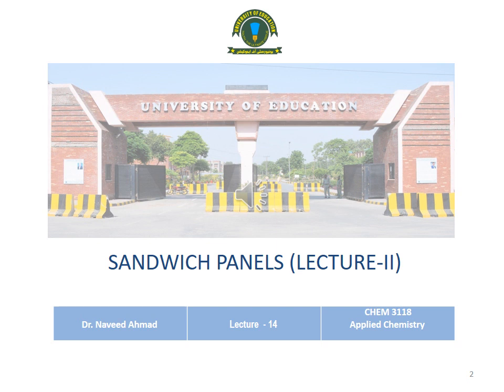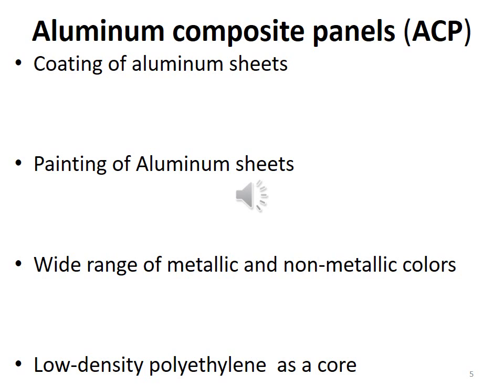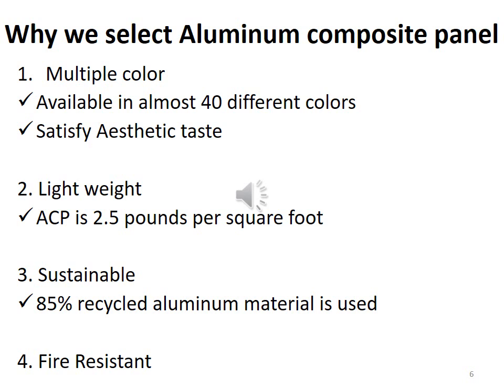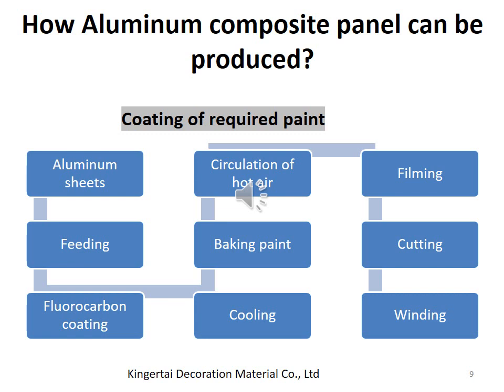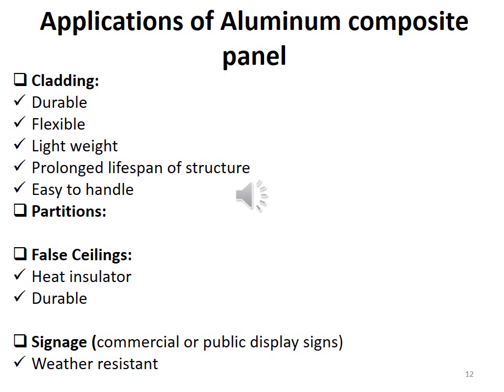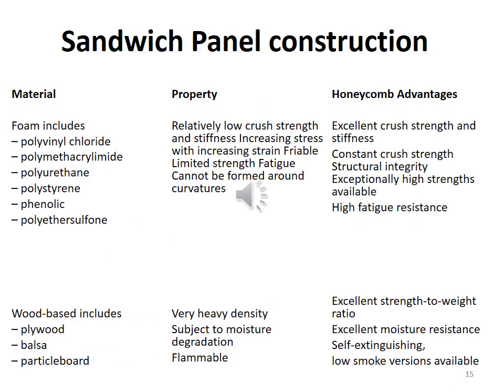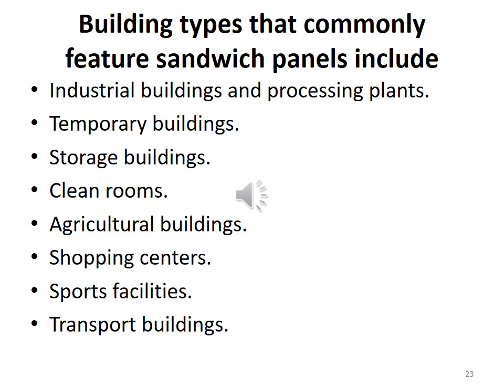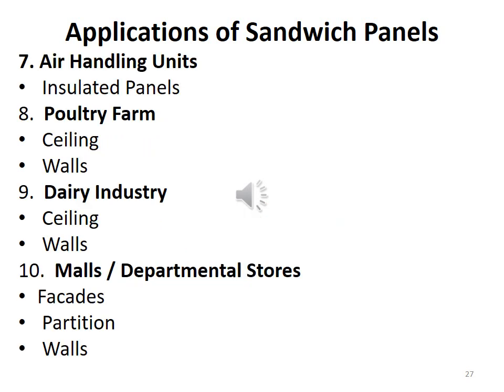BSVI & MScII Applied Chem CHEM3118 L14 Dr Naveed UE